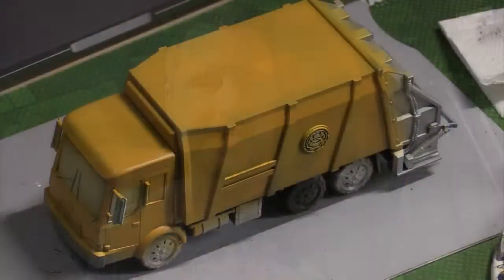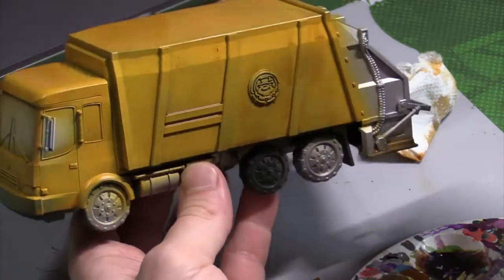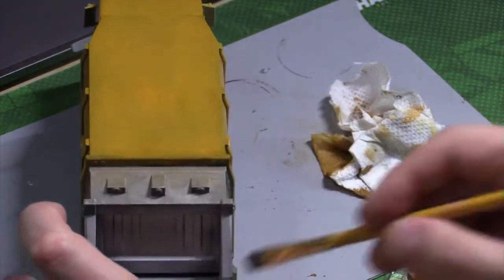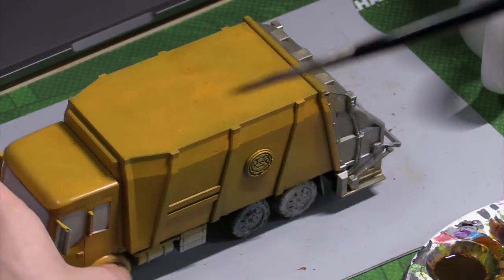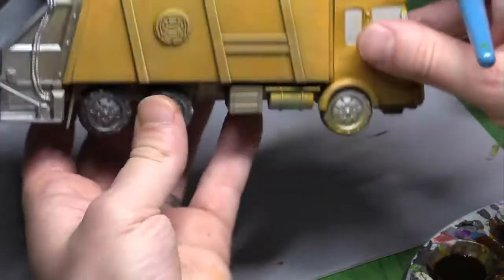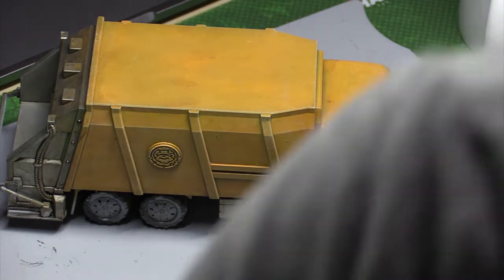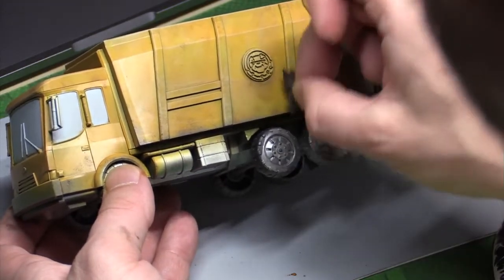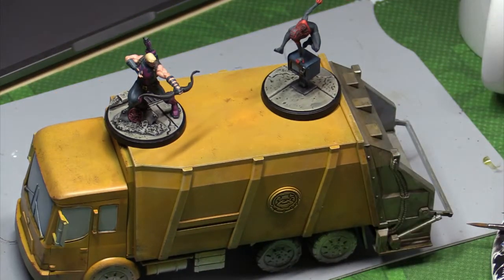Marvel: Crisis Protocol- Painting Large Terrain